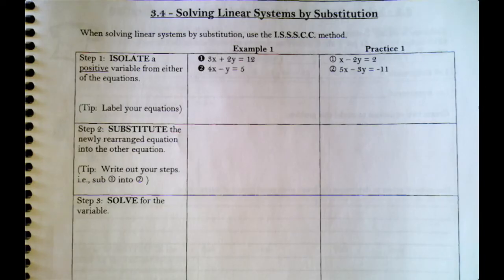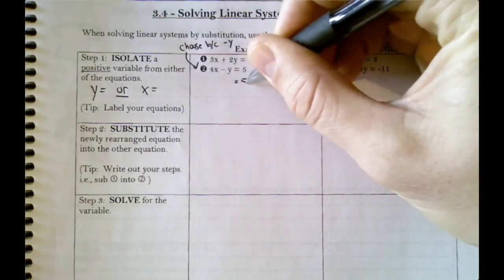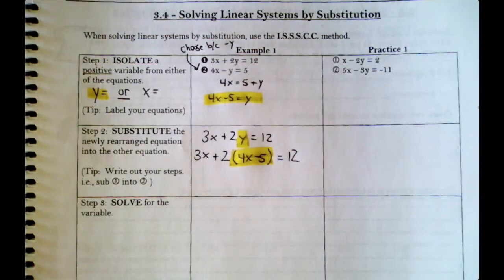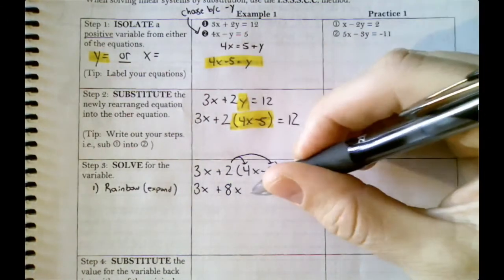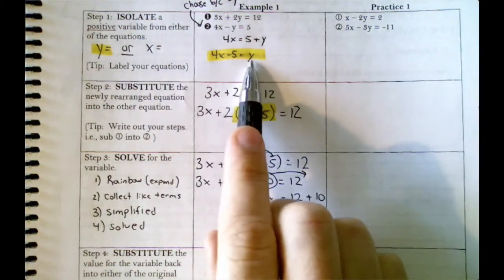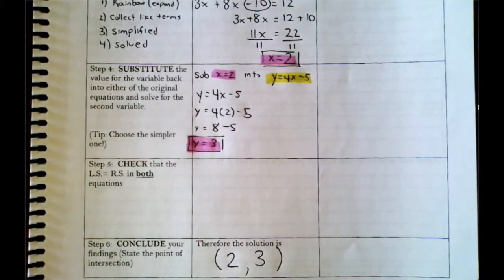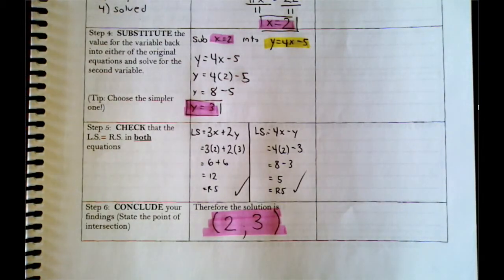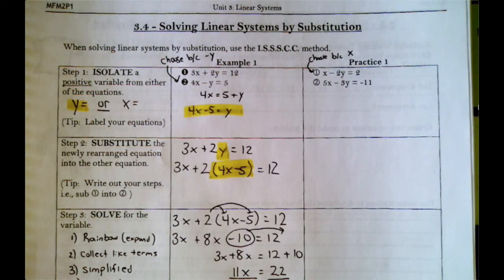MFM2P1 - 3.4 - Substitution